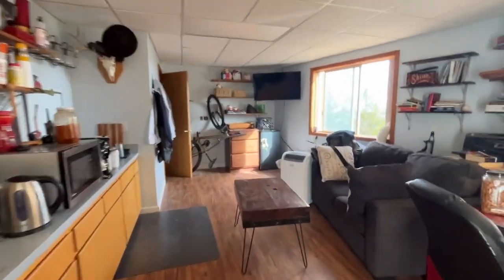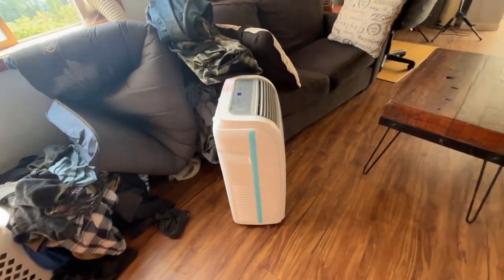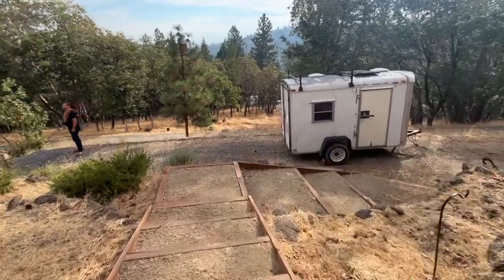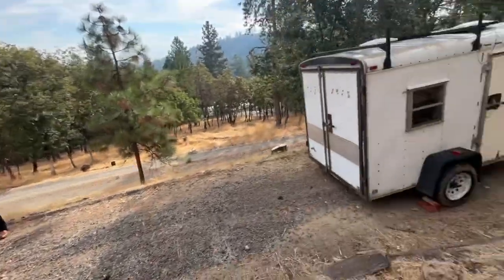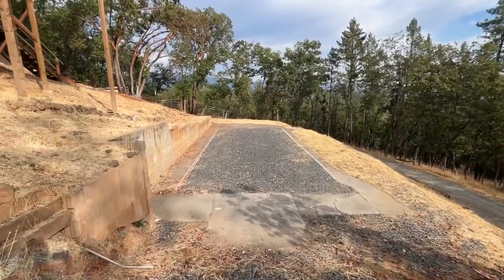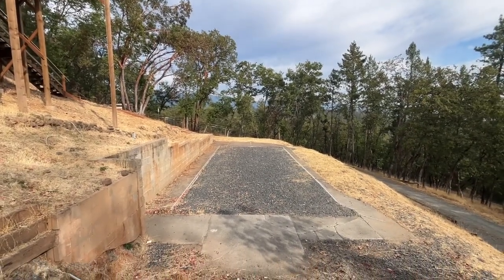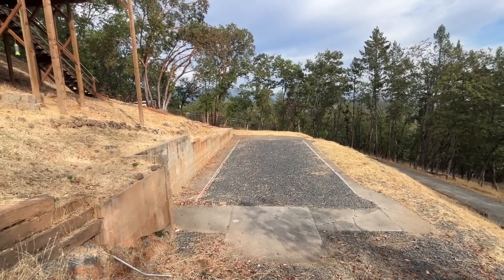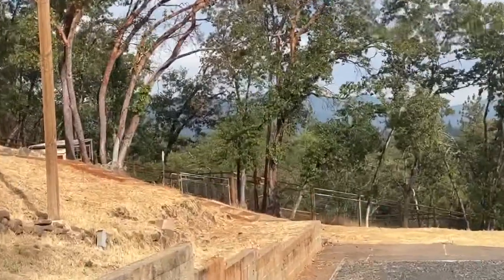Sterling creek road part 3